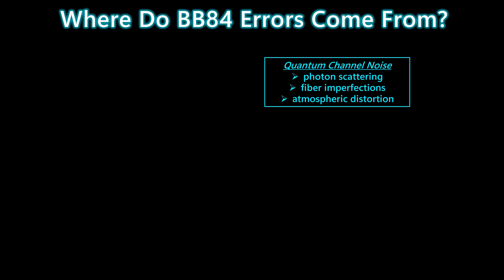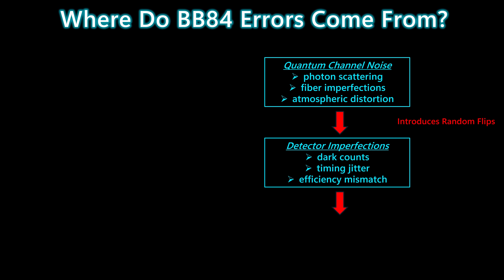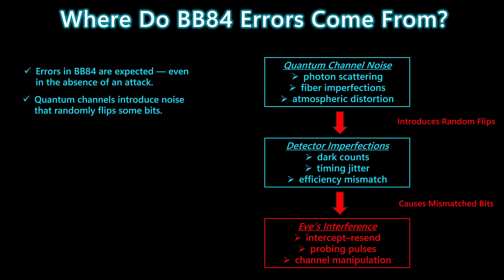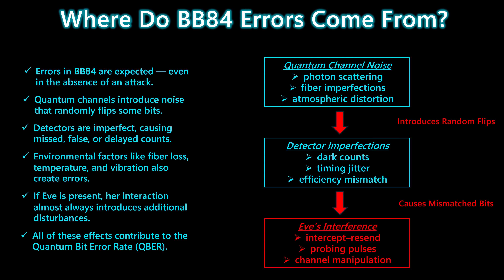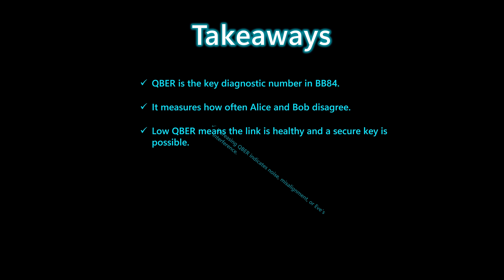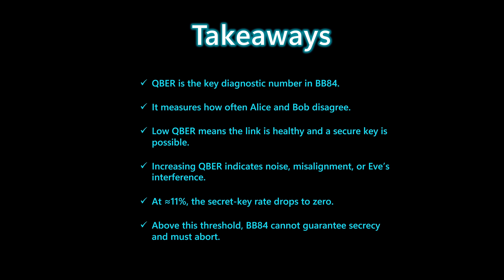Video 16: BB84 QBER Threshold Explained — Why Quantum Keys Fail Above 11%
In this video, we break down one of the most important concepts in quantum key distribution: the Quantum Bit Error Rate (QBER).

If you’ve ever wondered how many errors BB84 can tolerate before the protocol becomes insecure, or why there is a hard cutoff around 11%, this deep-dive gives you the complete picture.

We explore:

🔹 Where BB84 errors come from
🔹 How QBER is defined and calculated
🔹 What typical QBER values look like in real systems
🔹 Why rising QBER signals noise, misalignment, or an eavesdropper
🔹 The mathematical reason behind the ≈11% security threshold
🔹 Why no secure key can be distilled when the key rate drops to zero
🔹 How error correction and privacy amplification interact with QBER

This is one of the foundational truths of quantum cryptography:
BB84 only works when Alice and Bob share more information about the key than Eve does — and QBER is the diagnostic tool that measures exactly that balance.

By the end of this video, you’ll understand precisely why BB84 must abort above the 11% QBER threshold, and how this limit emerges directly from information theory.

🔗 Want to go further?

 for 55 hands-on quantum security labs — learn by doing.

Check out our books on Amazon for full beginner, intermediate, and professional tracks.